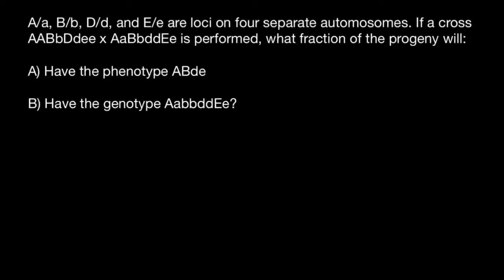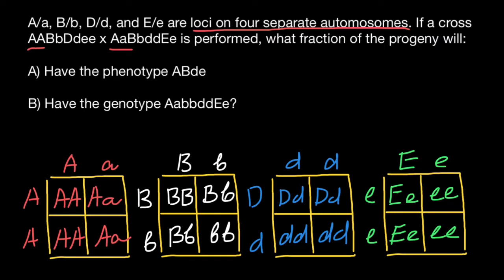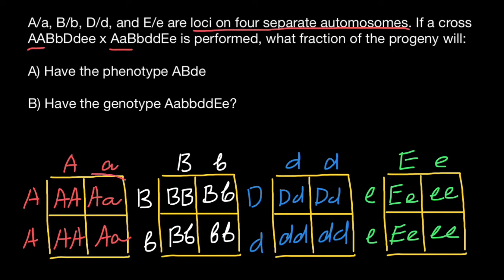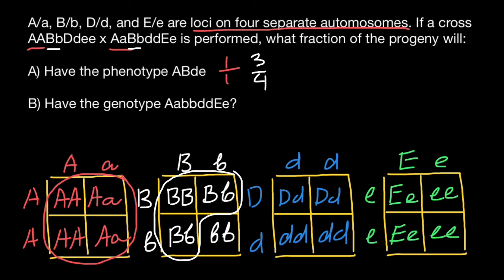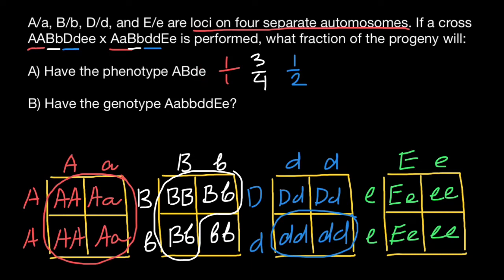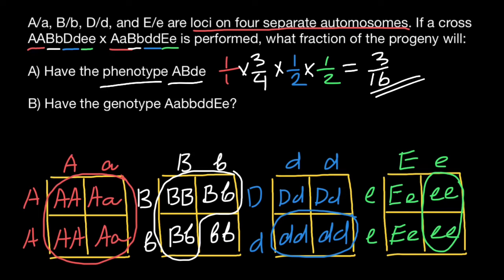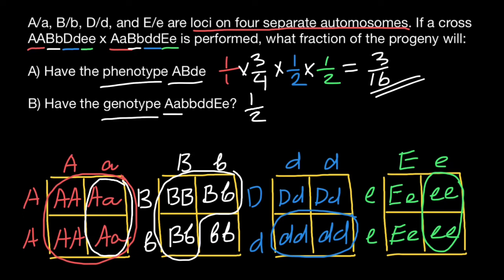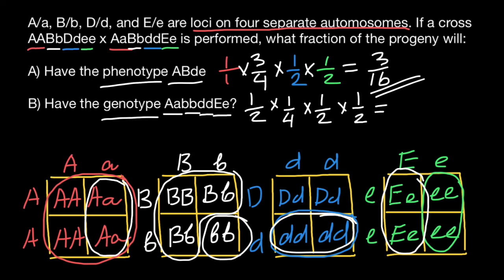How to calculate Phenotype and Genotype Frequencies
Any organism is a by-product of both its genetic makeup and the environment. To understand this in detail, we must first appreciate some basic genetic vocabulary and concepts.  Here, we provide definitions for the terms genotype and phenotype, discuss their relationship and take a look at why and how we might choose to study them.

What is the definition of a genotype?

In biology, a gene is a section of DNA that encodes a trait. The precise arrangement of nucleotides (each composed of a phosphate group, sugar and a base) in a gene can differ between copies of the same gene. Therefore, a gene can exist in different forms across organisms. These different forms are known as alleles. The exact fixed position on the chromosome that contains a particular gene is known as a locus.

A diploid organism either inherits two copies of the same allele or one copy of two different alleles from their parents. If an individual inherits two identical alleles, their genotype is said to be homozygous at that locus.

However, if they possess two different alleles, their genotype is classed as heterozygous for that locus. Alleles of the same gene are either autosomal dominant or recessive. An autosomal dominant allele will always be preferentially expressed over a recessive allele.

Problem:
A/a, B/b, D/d, and E/e are loci on four separate automosomes. If a cross AABbDdee x AaBbddEe is performed, what fraction of the progeny will:

A) Have the phenotype ABde

B) Have the genotype AabbddEe?